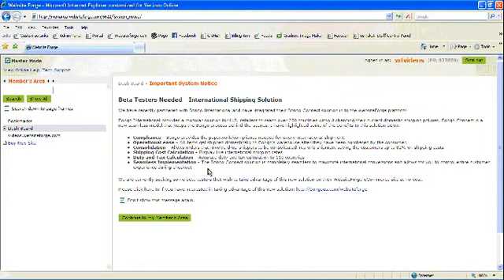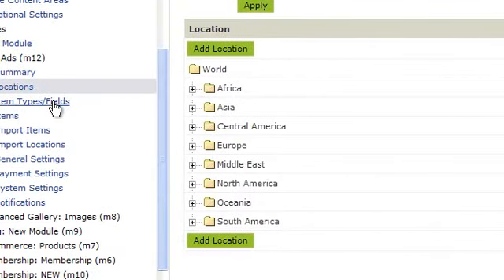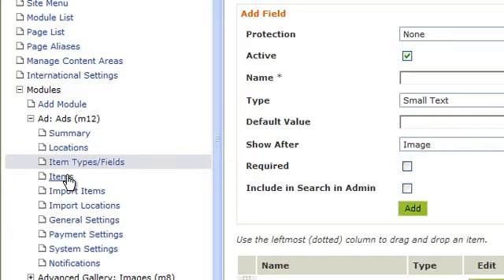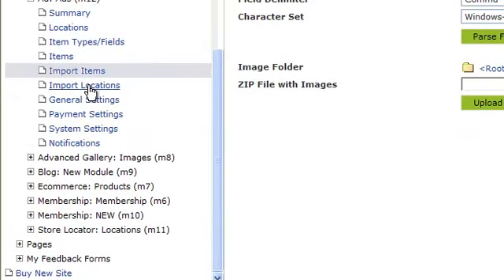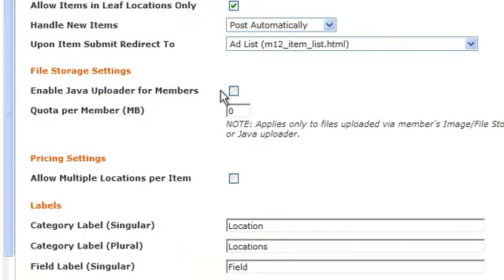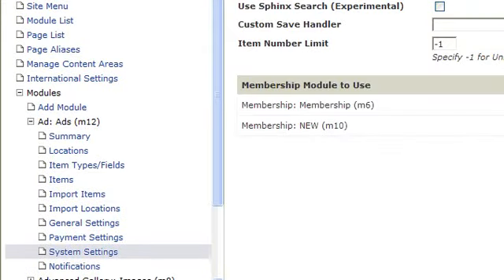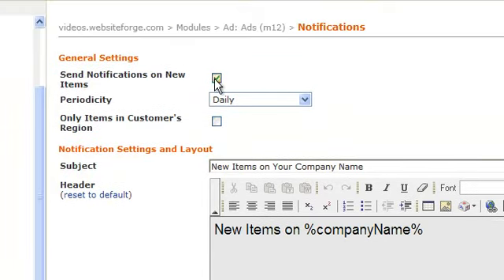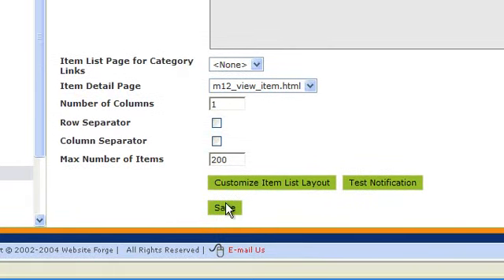Quick Overview Of Ad Module - Website Forge - Ecommerce web sites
This video will briefly show you some of ad module features available on your websiteforge website. Please also see the videos for, How To Add An Ad Module, How To Add An Item To Ad Module, How To Ad Locations To Ad Module, How To Add Ad Modules Frames To Pages.

Ecommerce web sites